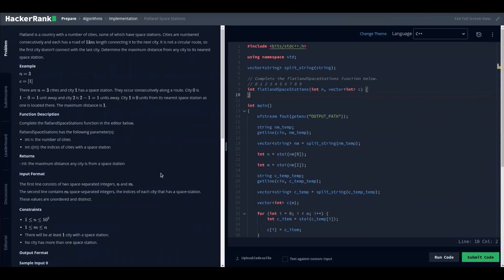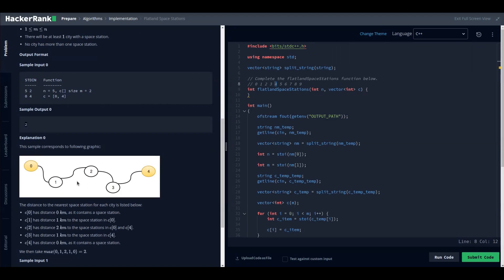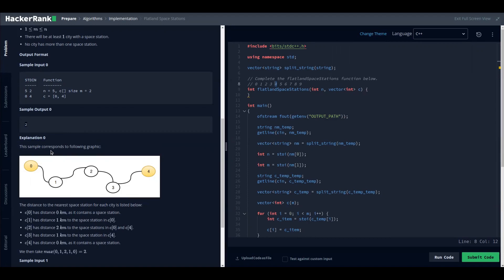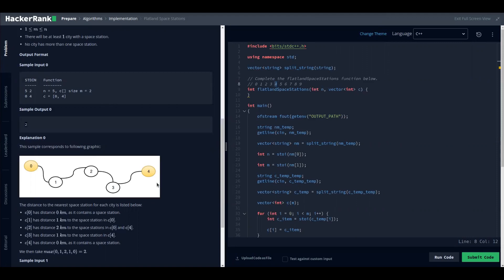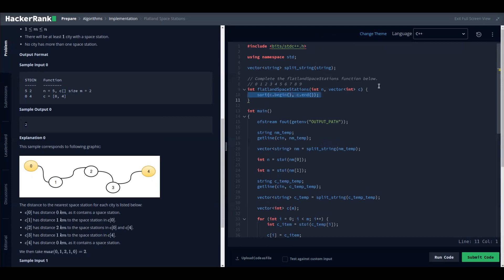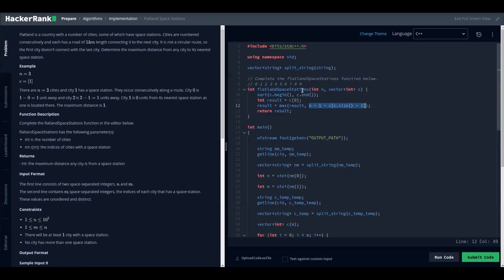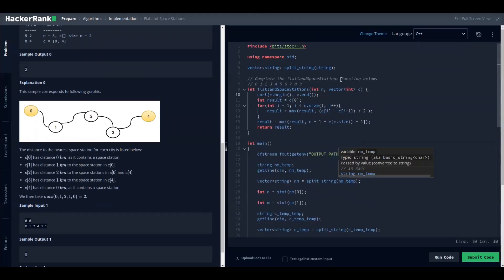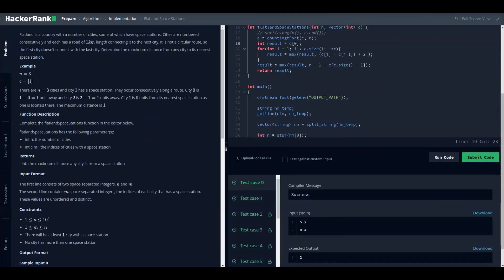HackerRank : Flatland Space Stations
This problem is a problem under implementation section of problem solving  on HackerRank